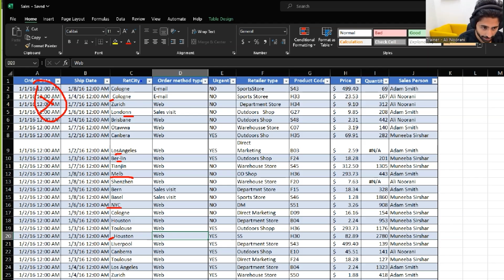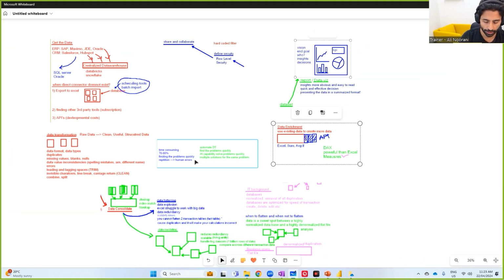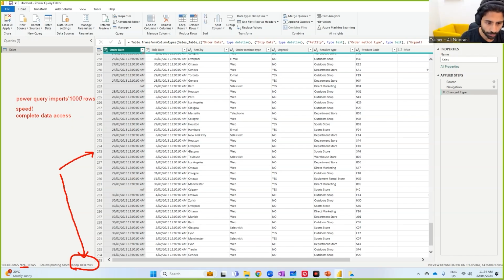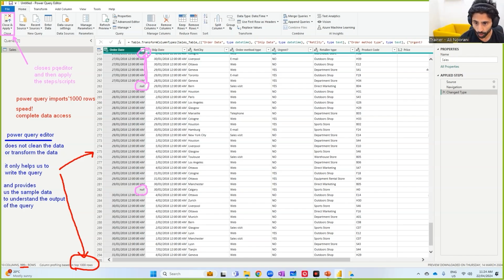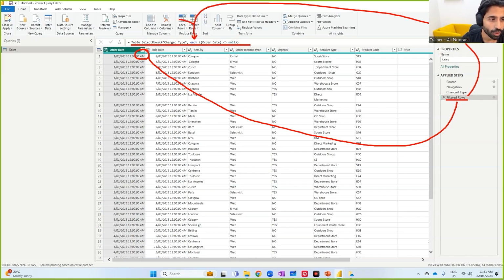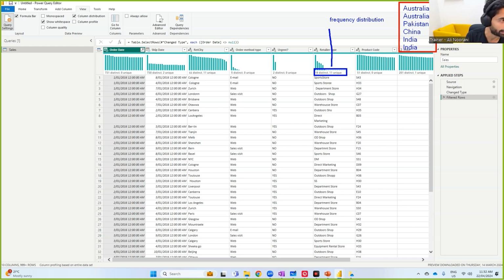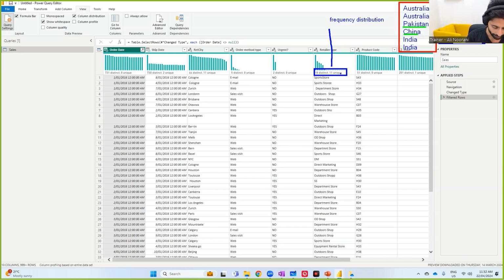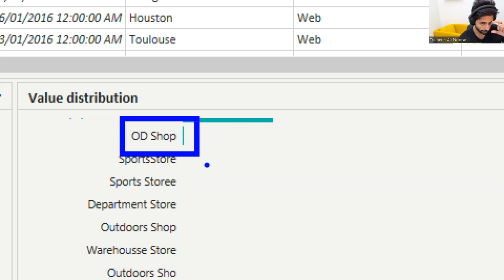Power Query Explained: How to Find and Fix Data Errors in Power BI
Learn how to clean data faster in Power Query by using built-in profiling tools to quickly identify missing values, duplicates, inconsistent data, and other common issues. In this lesson, you'll discover practical techniques to detect data quality problems, understand key statistics like distinct and unique values, and apply transformations efficiently before loading your data into Power

→ Consulting
Data model audits, performance optimization, and BI strategy

→ Coaching
1-on-1 programs to become a job-ready Power BI analyst

0:00 Introduction
0:25 Identifying Data Quality Problems
2:21 Importing Data into Power Query
3:20 Finding Data Problems Quickly
3:43 Detecting Missing Values
4:04 Why Power Query Uses a 1,000-Row Sample
5:43 How Power Query Editor Actually Works
6:35 When Data Transformation Happens
7:33 Profiling the Complete Dataset
8:40 Removing Null & Blank Records
10:16 Using Column Distribution
11:00 Unique vs Distinct Values
12:33 Detecting Duplicates & Unique Identifiers
13:36 Finding Errors in Categorical Data
14:53 Using Column Profile to Find Data Issues